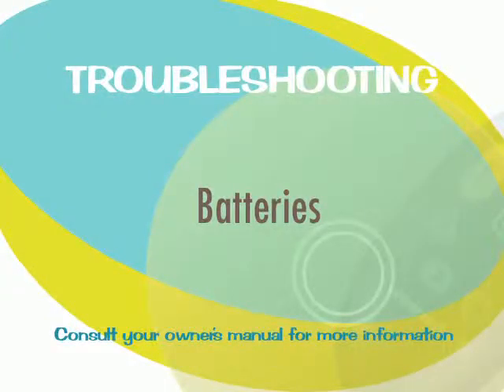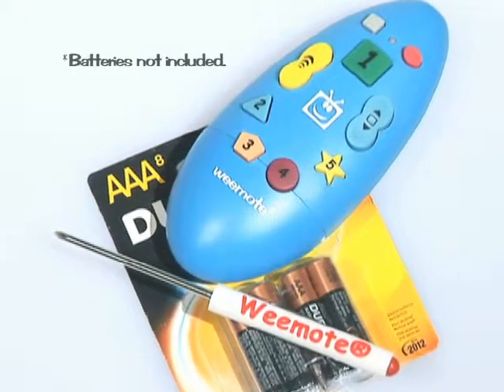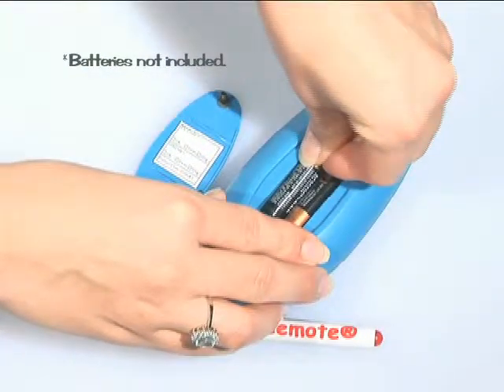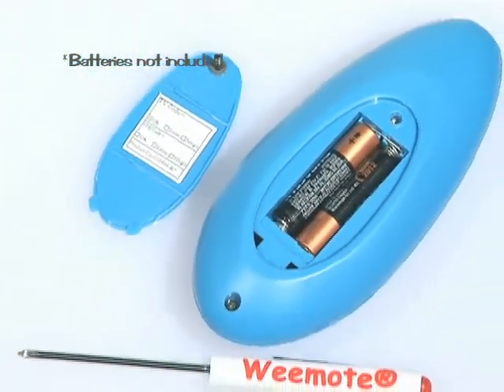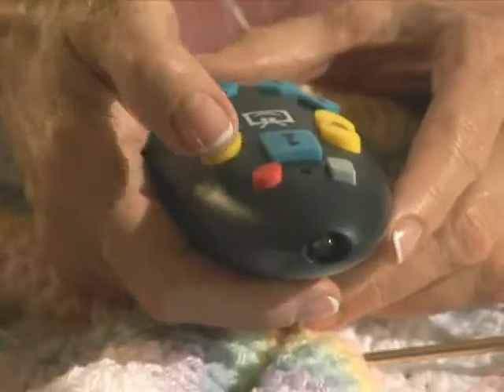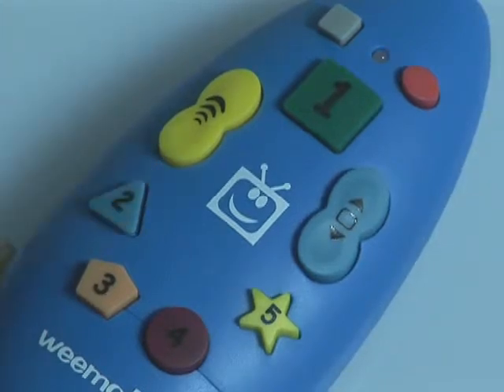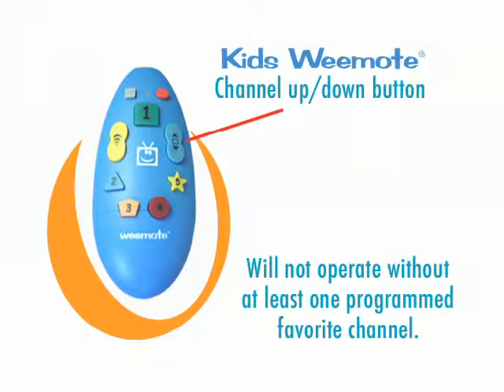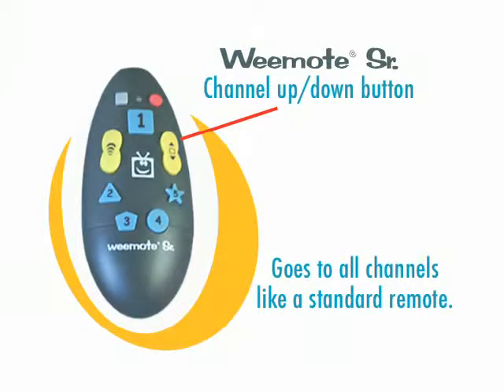Weemote® Troubleshooting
Information about how to troubleshoot your weemote® TV remote control device for kids and Seniors (Sr.).